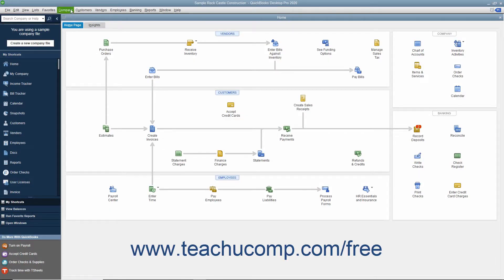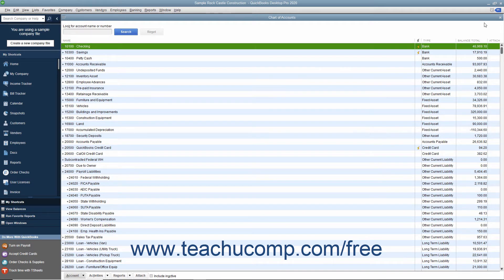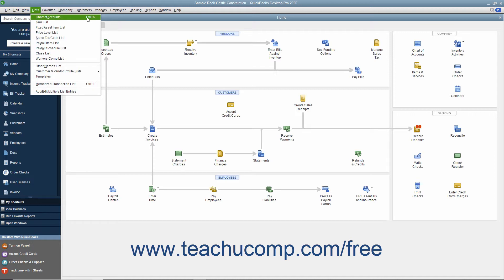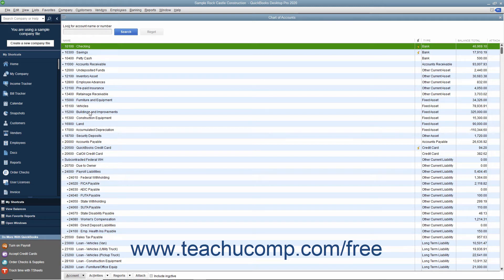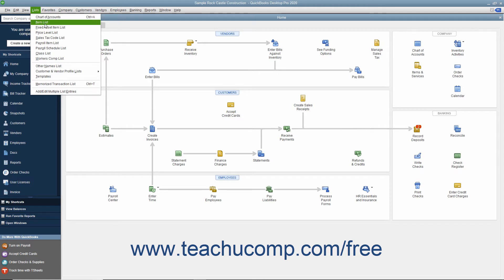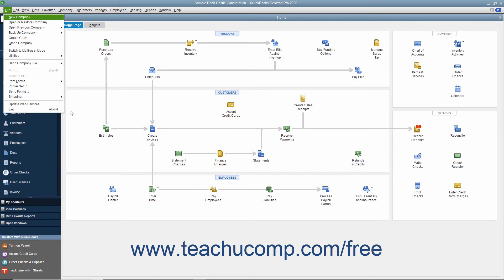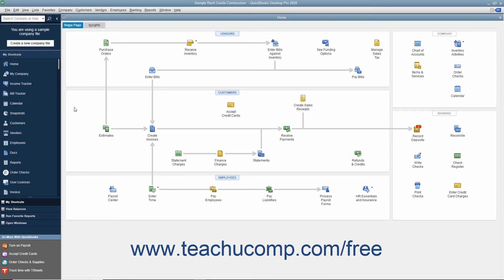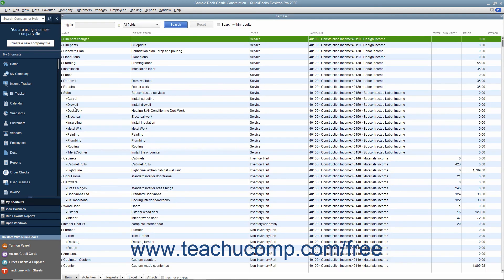QuickBooks Desktop Pro 2020 Tutorial The Menu Bar and Keyboard Shortcuts Intuit Training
FREE Course! Learn about The Menu Bar and Keyboard Shortcuts in QuickBooks Desktop Pro 2020 A clip from Mastering QuickBooks Made Easy. - the most comprehensive QuickBooks tutorial available. Visit us today!